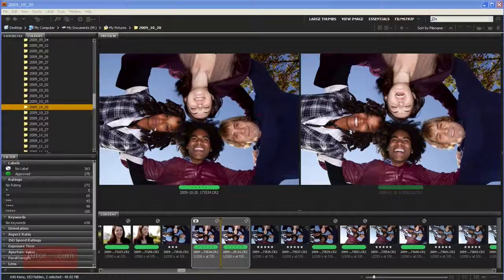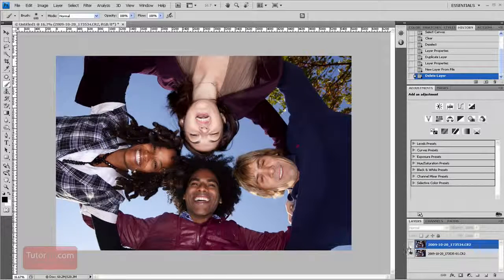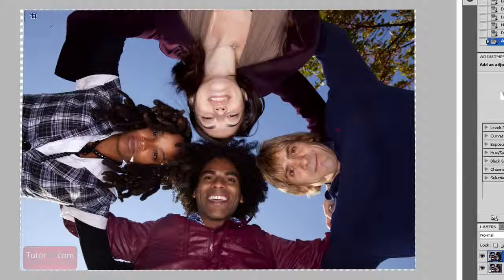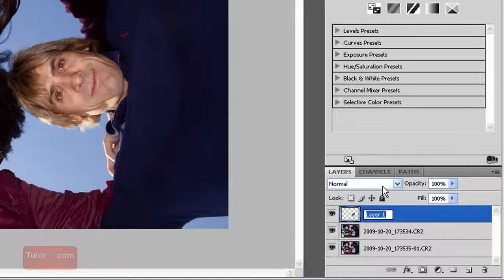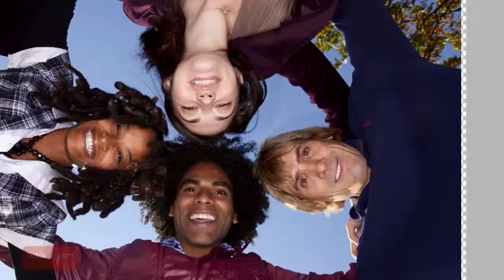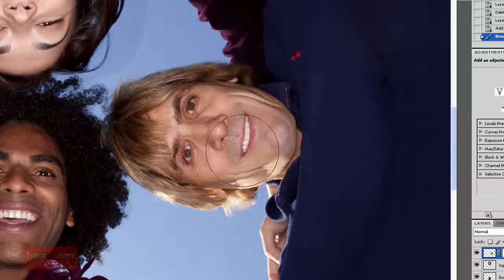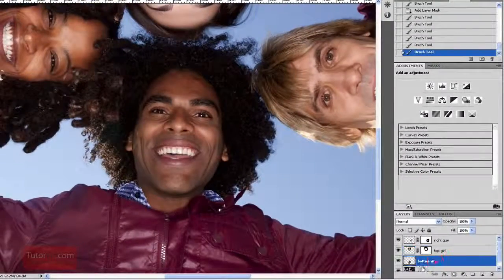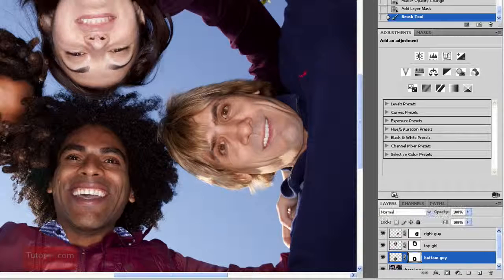Photoshop Tutorial How To Blend Two Images Merge Faces Beginner In Depth